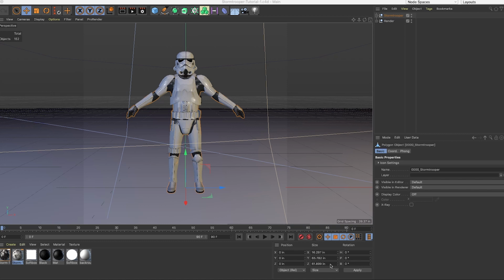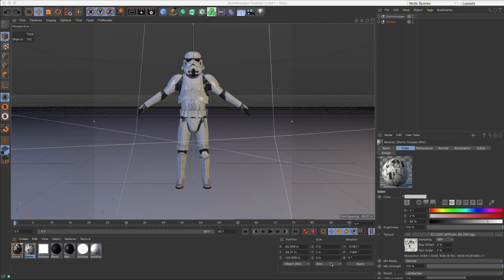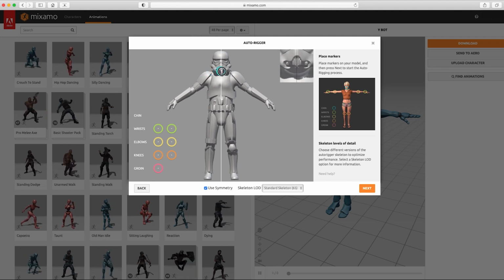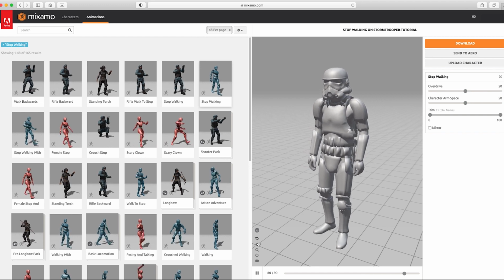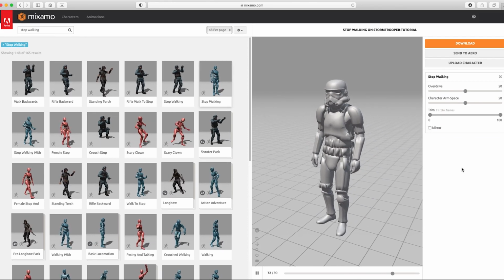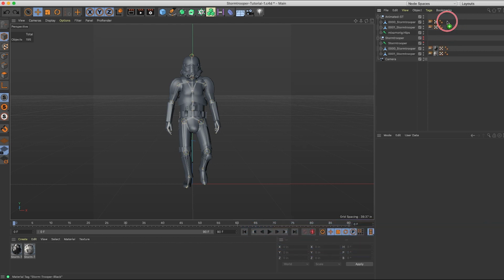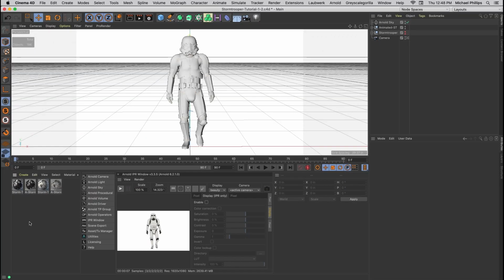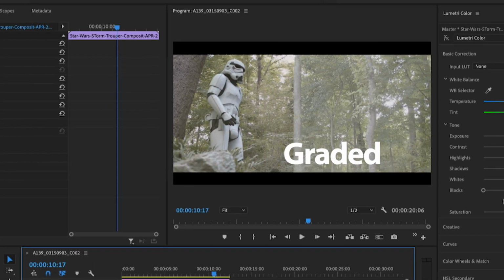Cinema 4D and Arnold beginner character animation using Mixamo, Arnold and Standard Render - (2021)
(2021 Cinema 4D Beginner Animation) -  In this beginner Cinema 4D character animation tutorial I will show you how to easily animate a character using Mixamo.com and how to convert your models textures for rendering using the Arnold render or C4D's standard render.

0:00 - Intro
0:27 - What  you will you need for this Cinema 4D beginner animation and compositing tutorial.
1:15 - How to export your Cinema 4D model and Mixamo.
2:08 - How to upload your Cinema 4D model to Mixamo.
5:42 - Import your model and add standard C4D textures to the animated  Mixamo model.
6:47 - How to convert Cinema 4D standard textures to Arnold Textures.
3:21 - Cinema 4D and After Effects Time-lapse Compositing and Grading.